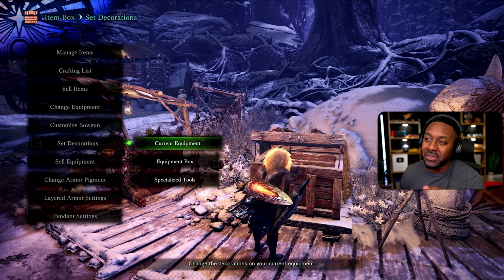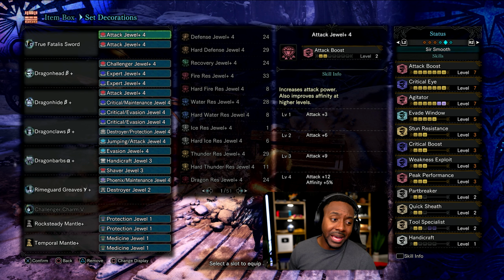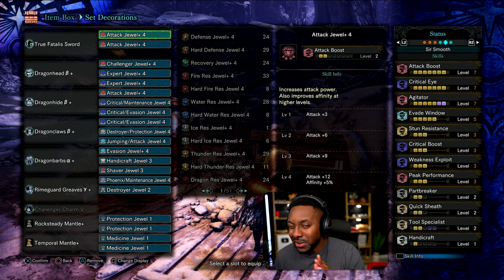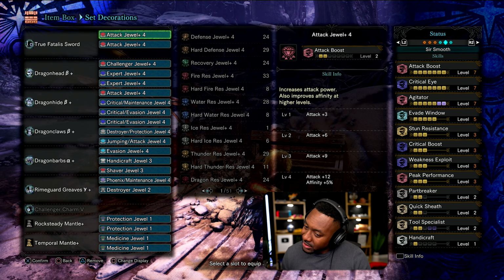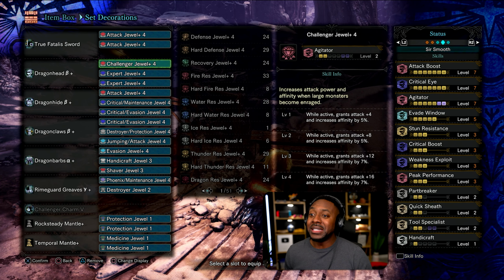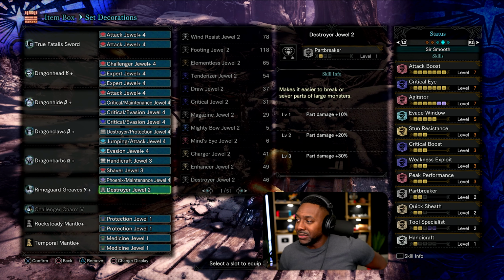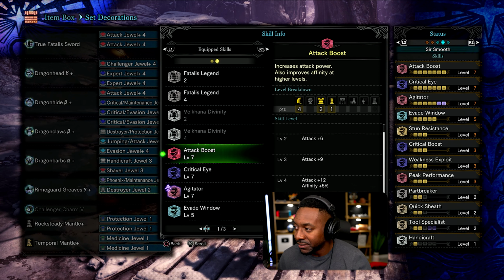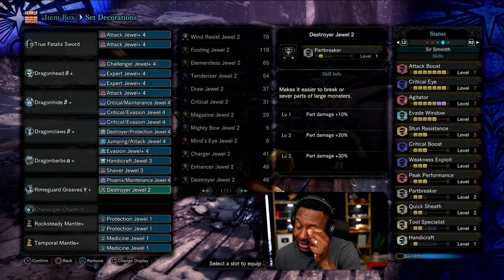MHW Iceborne • Best Fatalis Sword & Shield Build 2024 - BIG DAMAGE & COMFORT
Best Fatalis Sword & Shield Build 2024 • BIG DAMAGE & COMFORT | Monster Hunter World Iceborne

00:00 Intro
00:47 Layered Armor Set
01:27 Build
05:17 Fatalis
06:51 Kulve Taroth
08:44 Tempered Furious Rajang